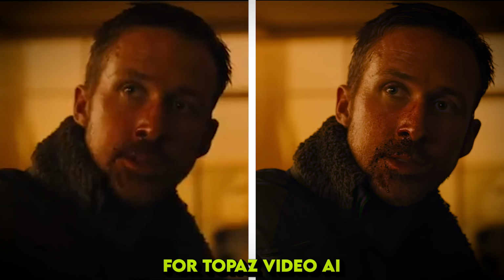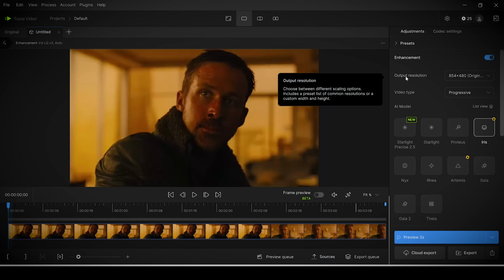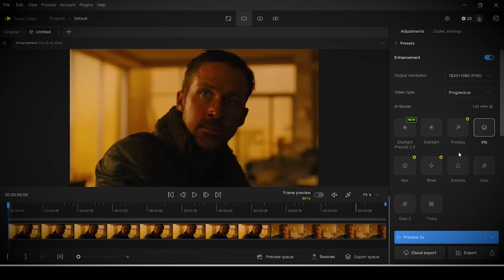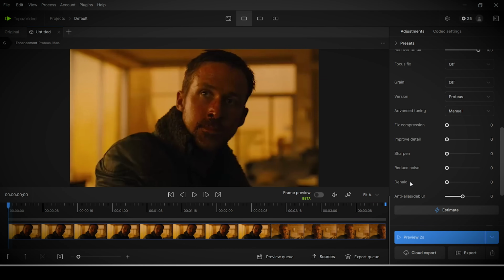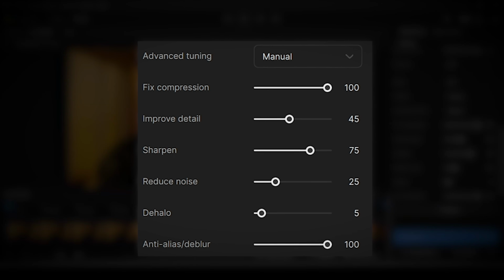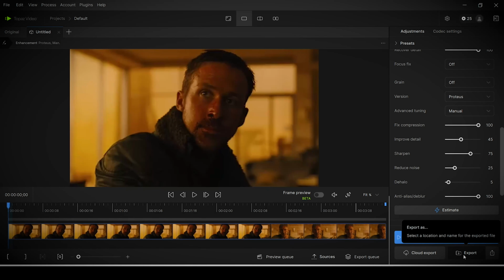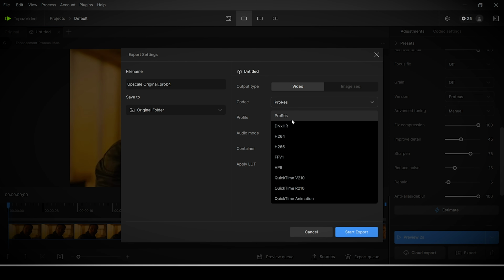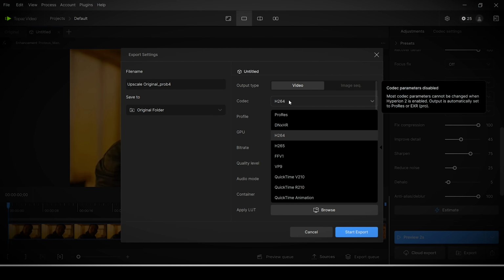How To Upscale Videos with Topaz Video AI (Best Settings) 🔥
By the way, I found a more affordable alternative to Topaz Video AI. It’s called VideoProc, and it’s great for 4K upscaling, denoising, and restoring details—without the high price tag.